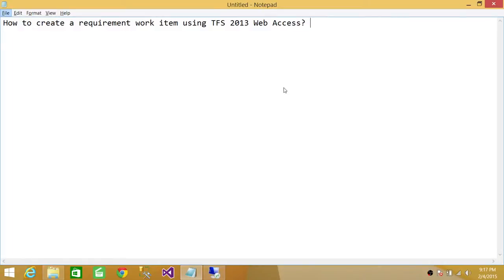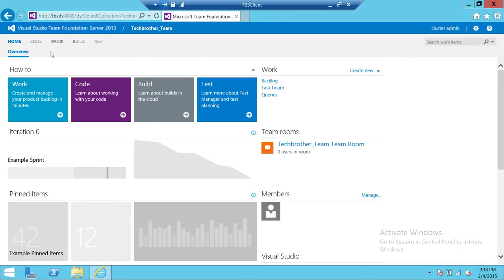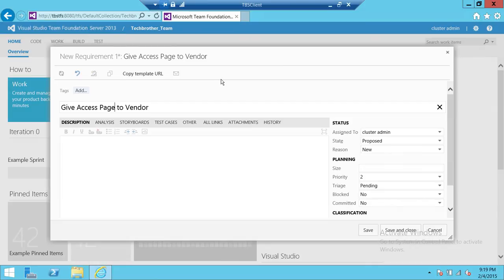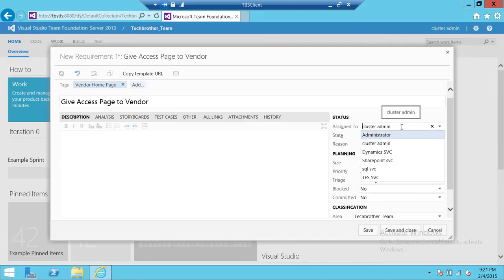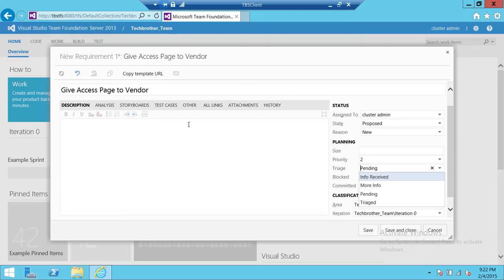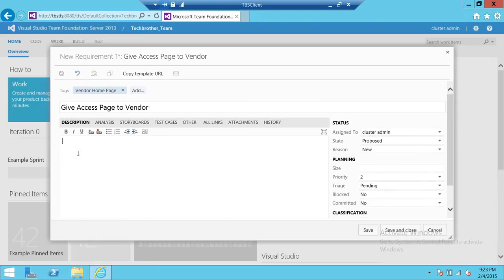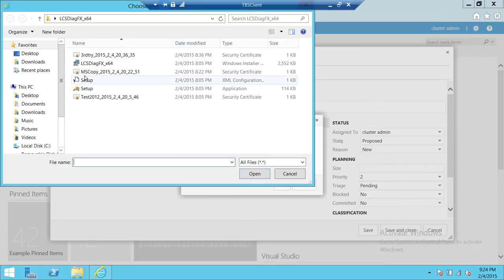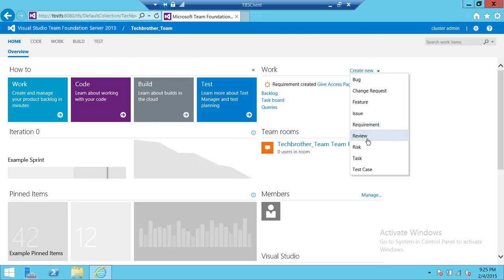TFS 2013 Tutorial : 42 -How to create a requirement work item using TFS 2013 Web Access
In this  Team Foundation Server (TFS) 2013 tutorial video you will learn "How to create a requirement work item using TFS 2013 Web Access".